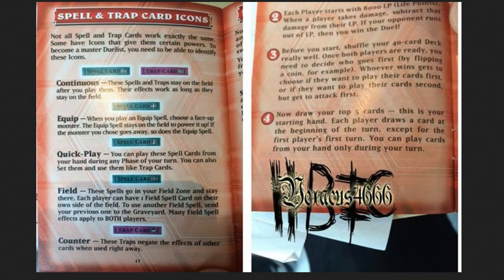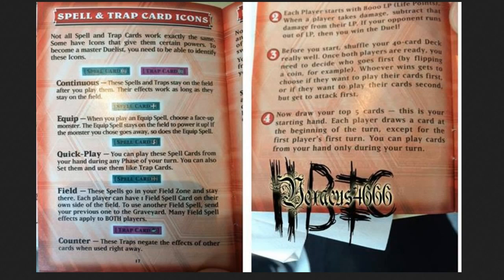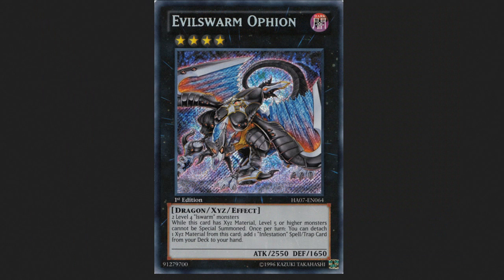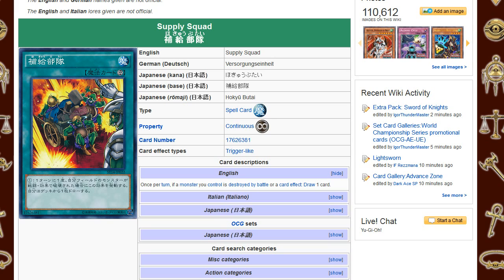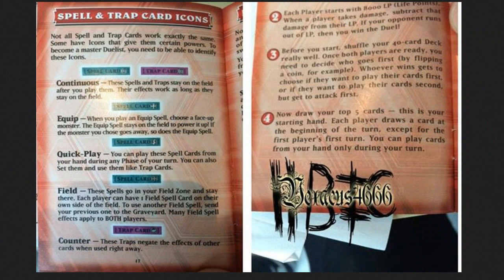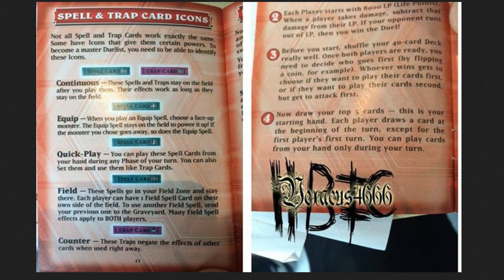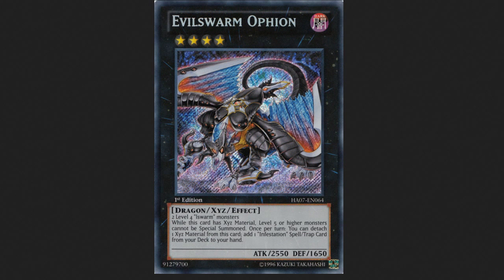GOING FIRST IS NO LONGER THE BEST! (RULE CHANGES TO YGO)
DeeDee (Azneyeswhitedragon)
USA